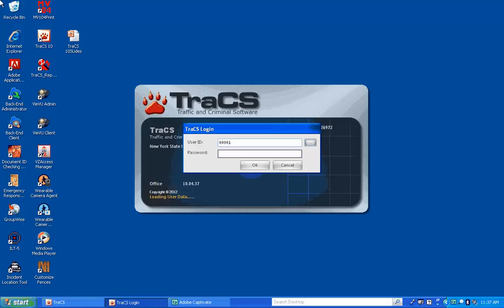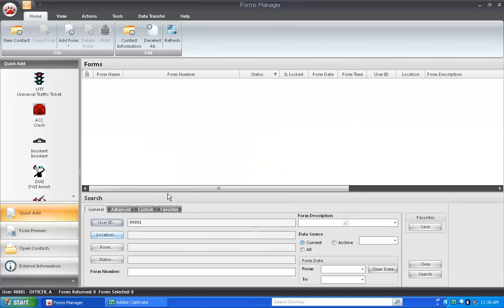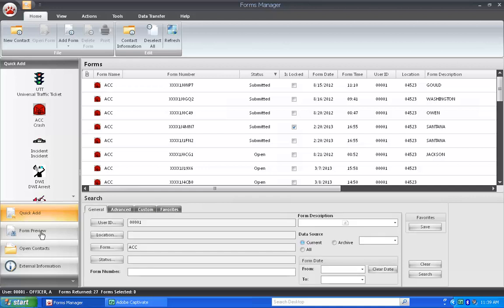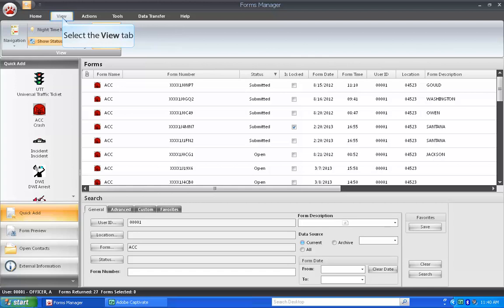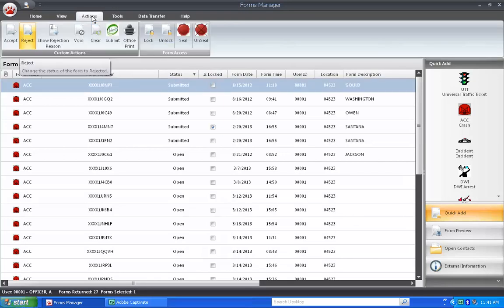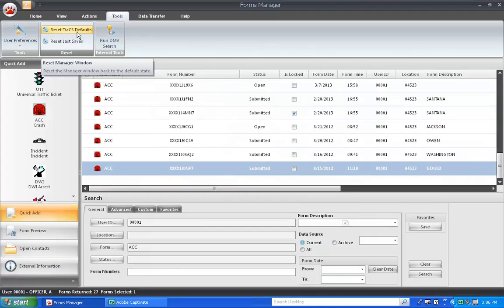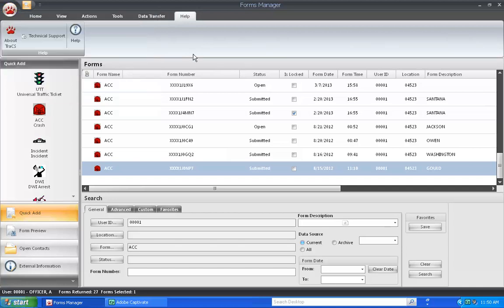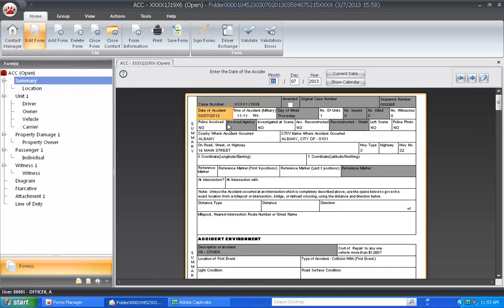Navigating the TraCS Menu - TraCS 10 Training